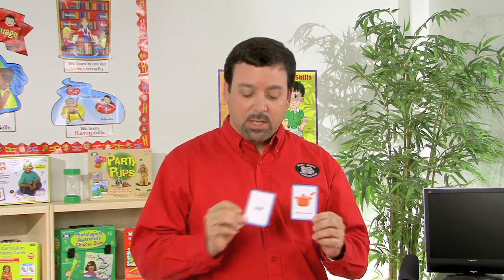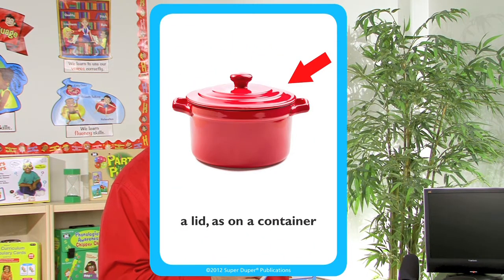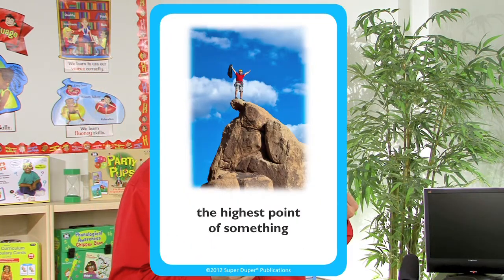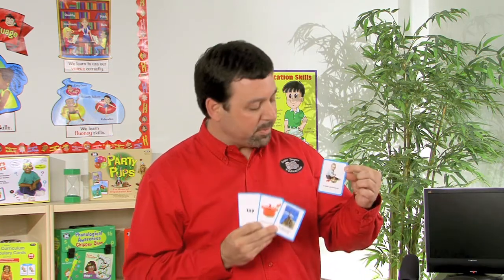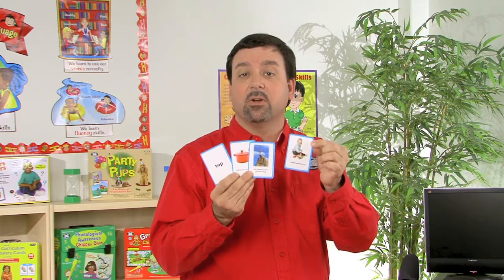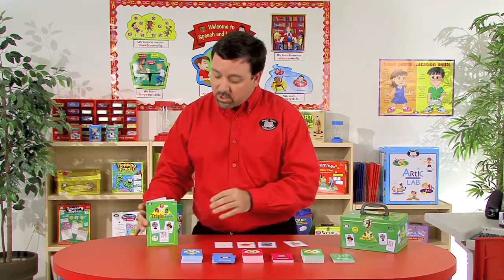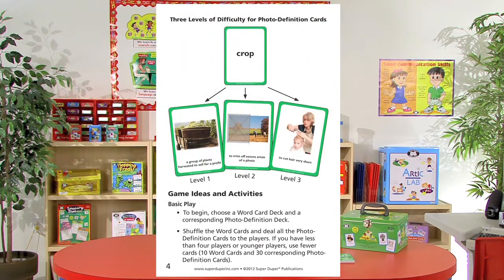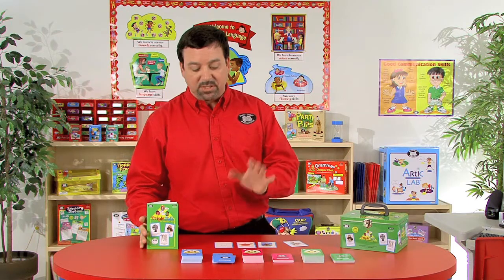Triple Talk Photo Card Game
The Multiple Meaning Photo Card Game is a fast-paced game for improving vocabulary, comprehension, and reasoning skills. Players learn that words may have different meanings based on their contexts. Watch the video for more info!